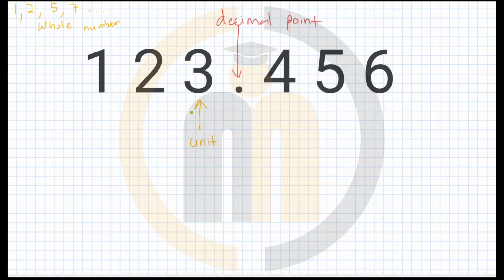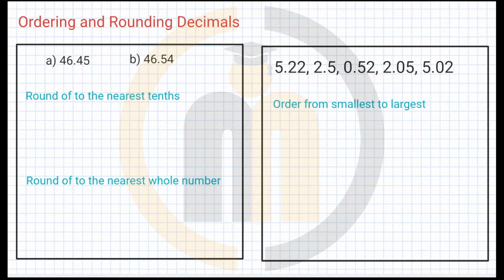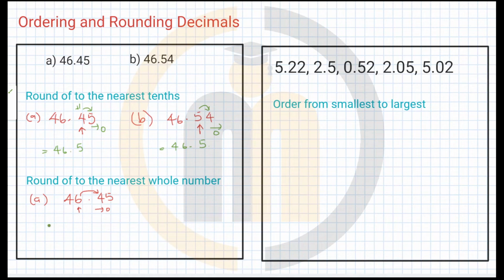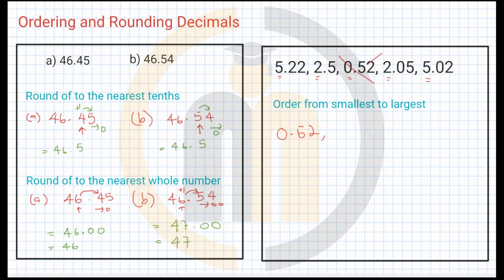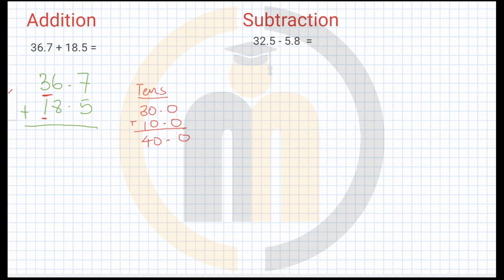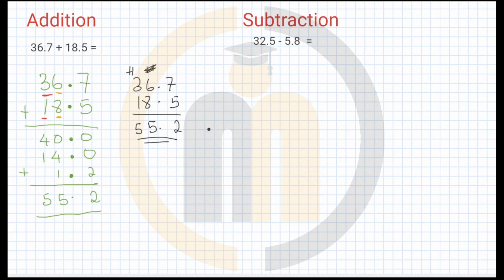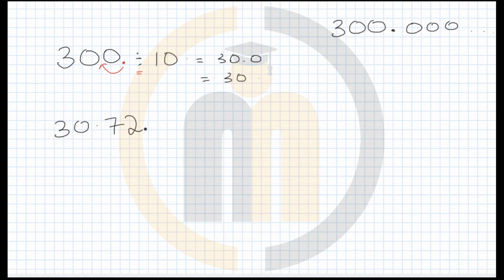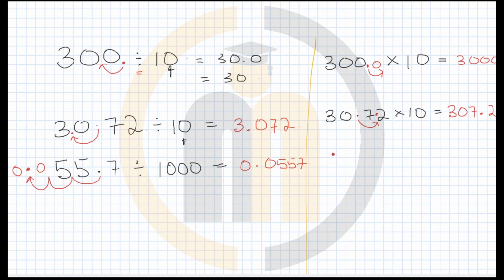Year 6 Primary math Decimals